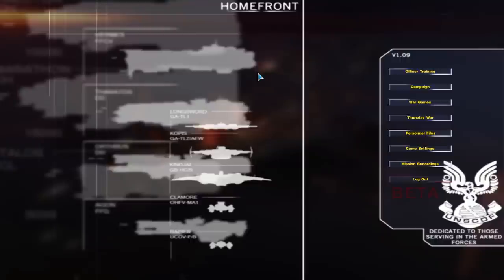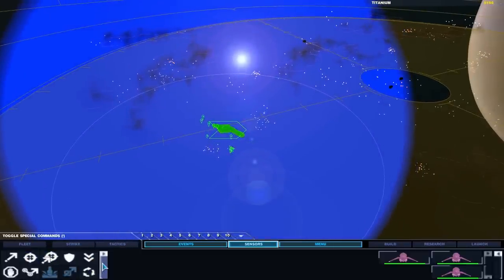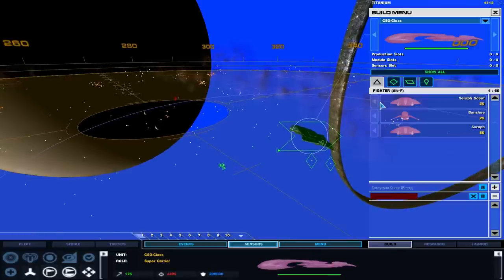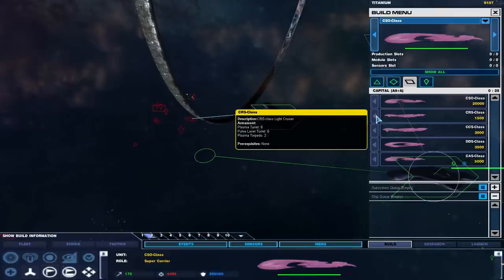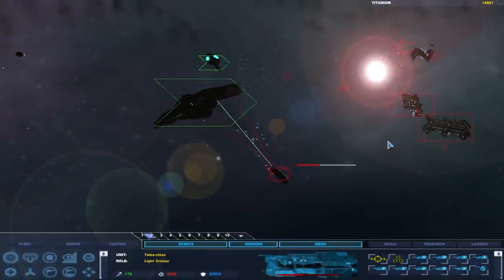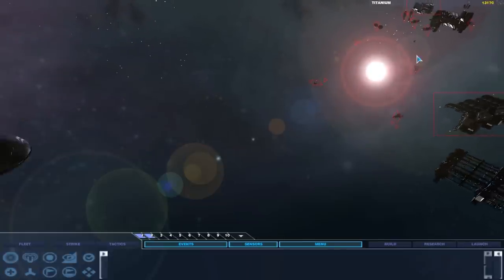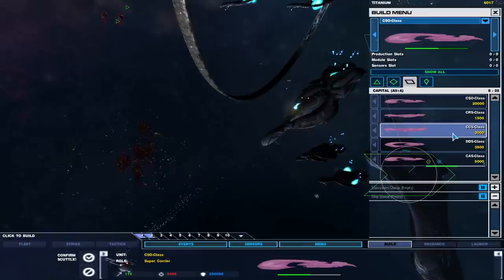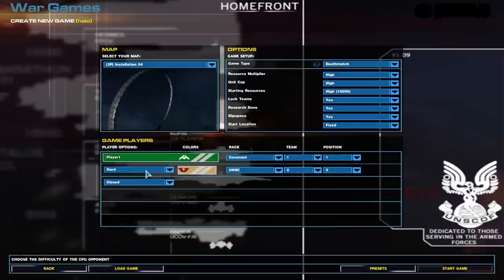Homefront Covenant Gameplay - Homeworld 2 Mod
Ever since Halo: Combat Evolved opened with the descent of the Pillar of Autumn toward the alien ring world known as Halo, the vehicles and spacecraft of Halo have featured heavily in the plot, setting and cinematic of Bungie's masterpiece series. While the games had followed the UNSCDF's fight from a ground-side perspective, there was always the back drop of war with the Covenant waged on two fronts; while the troops of both factions clashed on the ground, their monumental warships fought for supremacy in orbit. Kilometer long vessels battled their counterparts in titanic, decisive conflicts that often decided the fate of the planet below them.

We bring you the chance to experience Halo from space, in orbit and among the stars. In Homefront, you can command warships that stretch for kilometers and field dozens of weapons. Build nimble frigates which dip and weave in combat against their counterparts and strafe larger ships. Construct heavily specialized carriers able to dispatch dozens of fighters or drones, or explore more atypical, exotic weapons.

Play as either the slow, steady and economically minded UNSC, or the heavily armed and aggressive Covenant. Both sides will be asymmetric to each other, providing a varied experience.
Play on maps featuring key Halo locations and backdrops - Earth, Sanghelios, Reach and even the Halo rings themselves.
New UI features, new music, new voices and new ships - We intend to replace as much as we can from the vanilla Homeworld 2 experience to bring you a total conversion worthy of the Halo universe.
A tailored, well rounded game - Our vision isn't simply to bring Halo to Homeworld 2, but to make a game that is fun, balanced and within reason. The mod is based sometime before the fall of Reach, so will not include any new UNSC tech post Halo 3. Furthermore, there will be no playable flood or Forerunner faction.
Revival of multiplayer and competitive gameplay - While we do provide an excellent AI in skirmish, our goal is for Homefront to be played against other individuals. To this end, we will be supporting an online player community as much as we possibly can. This also means that we do not currently plan on a campaign, but will not rule one out in the future.
Ship designs and unit choices that are more dictated by gameplay than simply following canon for the sake of canon. HHF is Halo based, but if we feel like we can improve on something, we will try our best to do so in a manner that stays as close to established lore as possible.